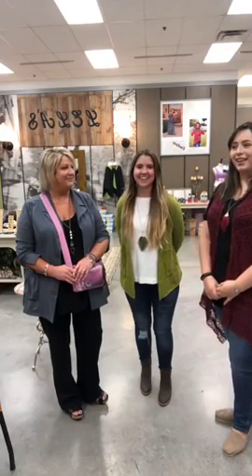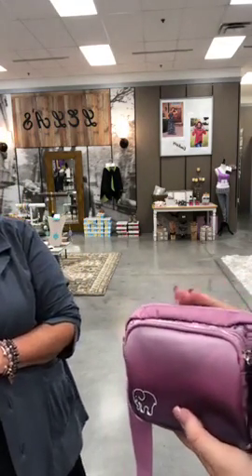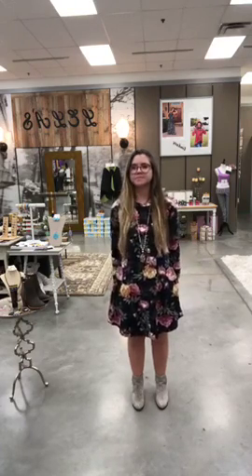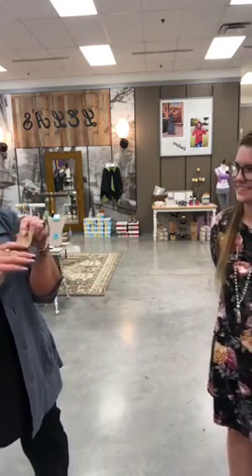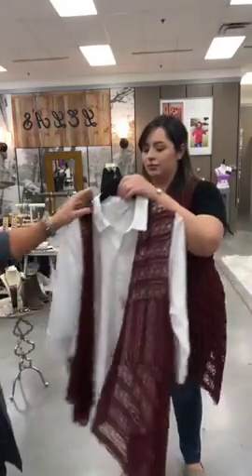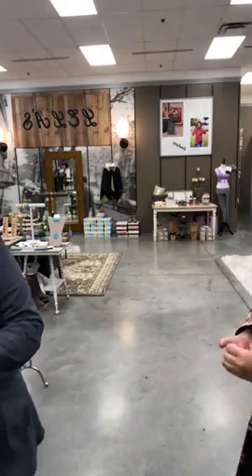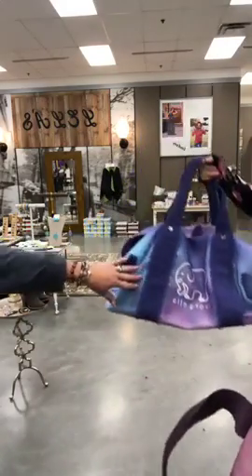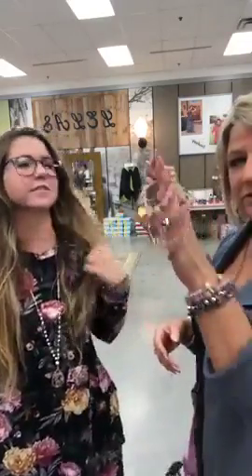New Arrivals - Habitat, and a giveaway! September 13, 2018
Check out some of the beautiful new items from Habitat that just came in!

This is a replay of our Live Facebook video from Thursday, September 13, 2018.

To be able to join in on our giveaways, Like our Facebook page and tune in on Mondays and Thursdays!